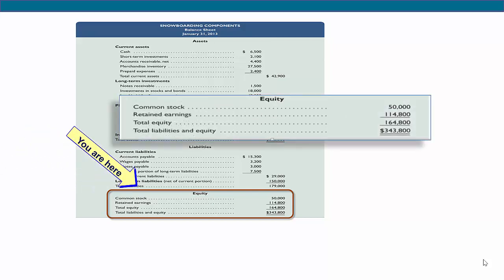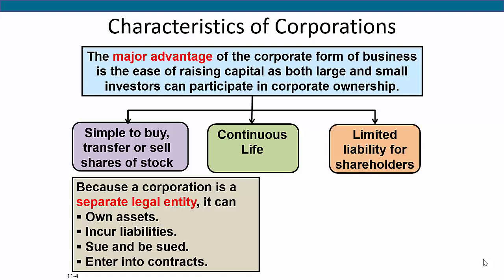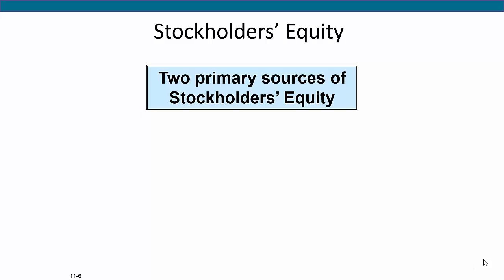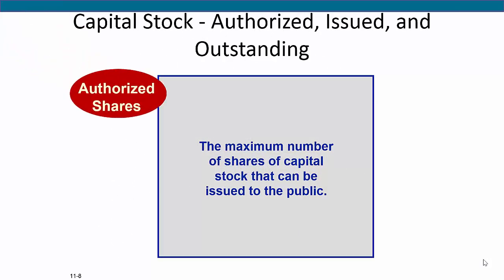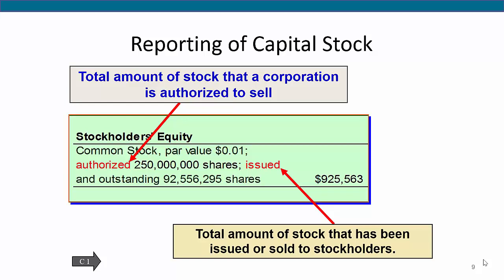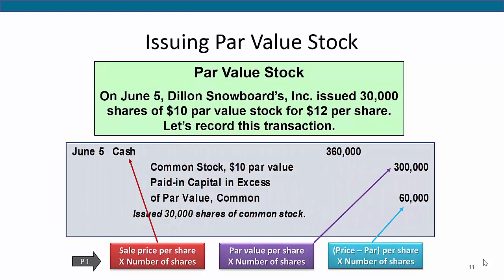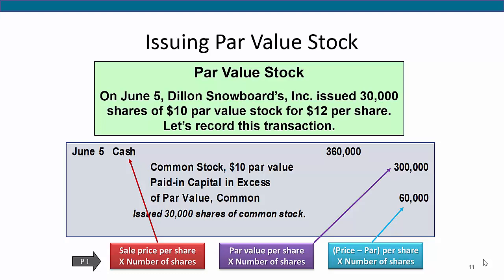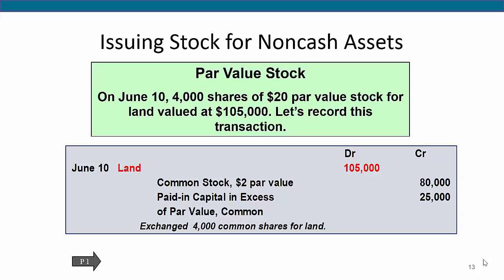Ch11 Part I - Stock Basics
Basics of capital stock, issuing capital stock

Table of Contents:

00:00 - Introduction
00:00 - Corporate Reporting & Analysis
00:04 - Slide 0
00:05 - Slide 2
00:22 -   Part I – Stock Basics
00:23 -   Part I – Stock Basics
00:23 - Characteristics of Corporations
00:24 - Characteristics of Corporations
02:40 - Corporate Organization and Management
02:41 - Corporate Organization and Management
03:19 - Stockholders’ Equity
03:21 - Stockholders’ Equity
04:23 - Basics of Capital Stock
04:24 - Basics of Capital Stock
04:38 - Capital Stock - Authorized, Issued, and Outstanding
04:39 - Capital Stock - Authorized, Issued, and Outstanding
05:54 - Reporting of Capital Stock
05:55 - Reporting of Capital Stock
07:24 - Stock Values
07:25 - Stock Values
08:20 - Issuing Par Value Stock
08:21 - Issuing Par Value Stock
09:57 - Issuing Par Value Stock
10:18 - Issuing Stock for Noncash Assets
10:19 - Issuing Stock for Noncash Assets